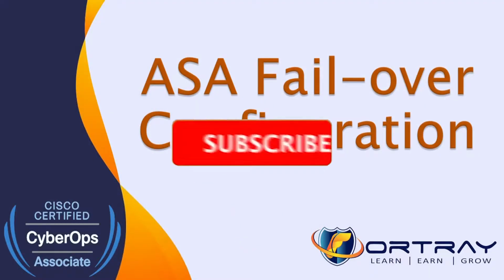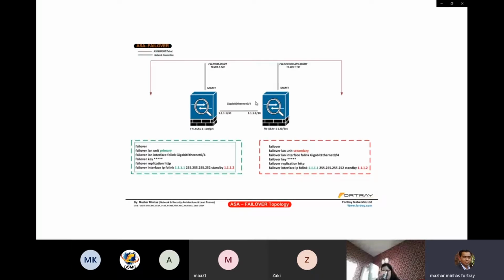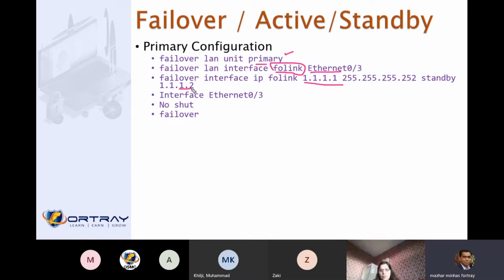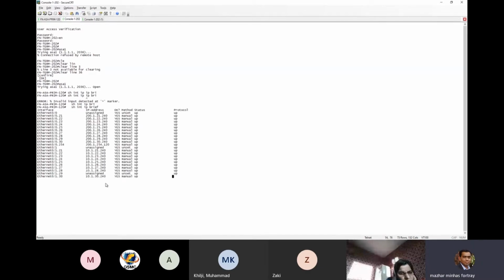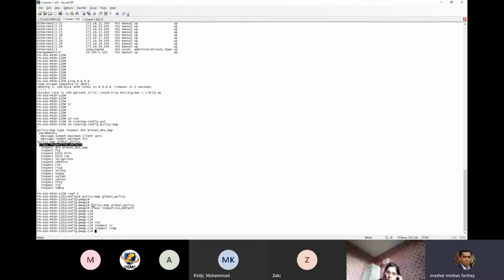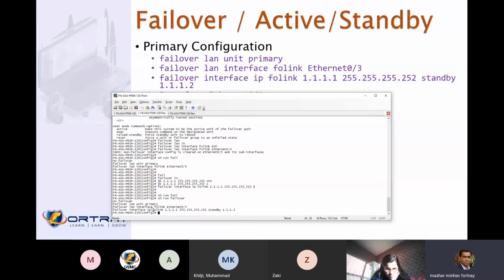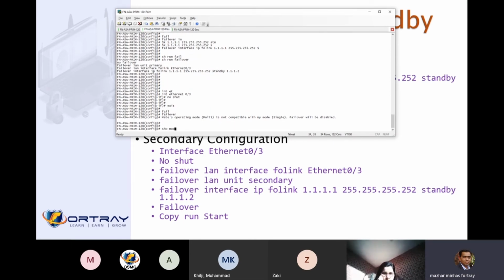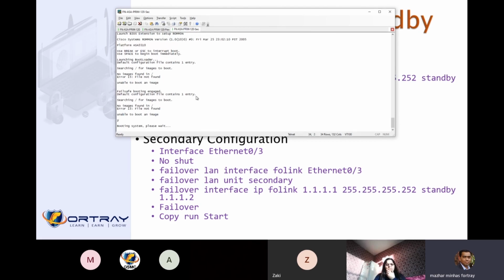Free CCNA Cyber OPS | 68-ASA Failover Configuration | Day 3 | CCNA Cyber OPS 200-201 Complete Course